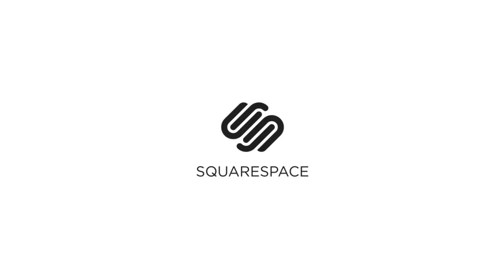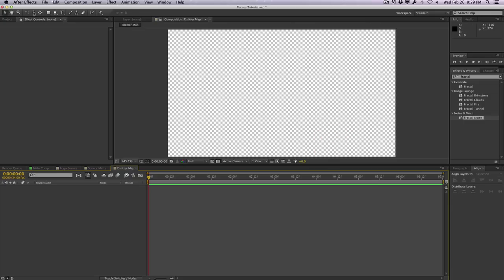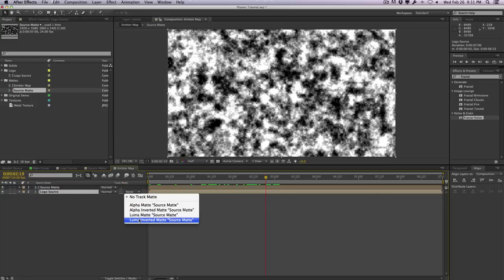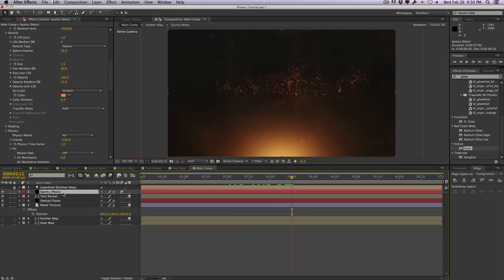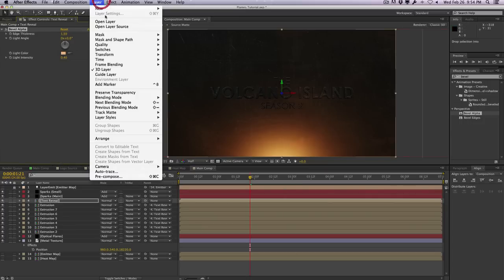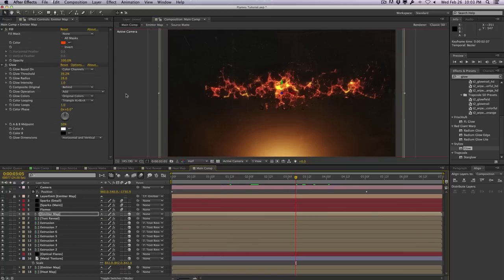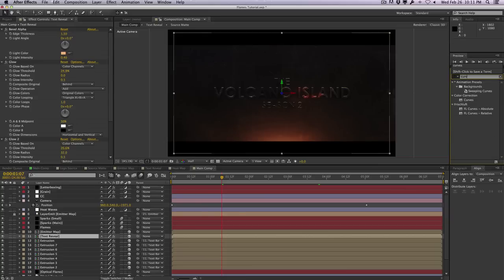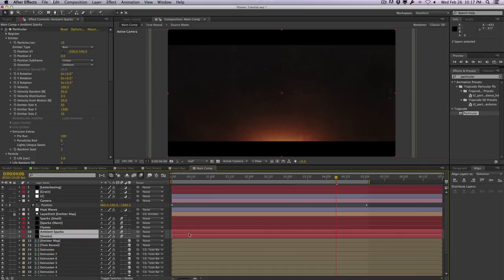AE: Burning Fire Logo with Trapcode Particular & After Effects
In this tutorial, we'll explore how to create a burning logo with flames, sparks, heat displacement, and much more. We'll take a look at how to setup the disintegration effect using mattes and maps, styling tips, and much more. The only 3rd party plugin we'll be using will be Trapcode Particular.